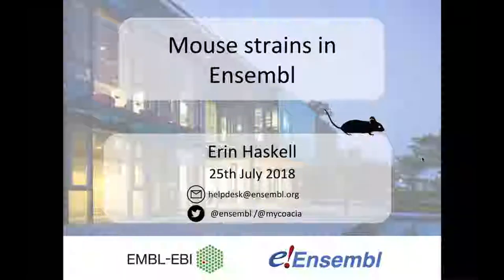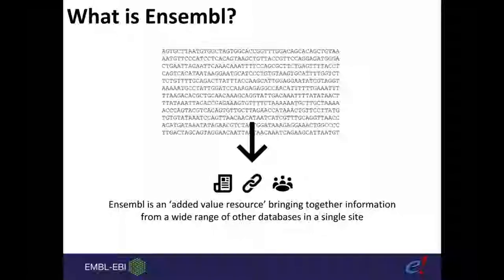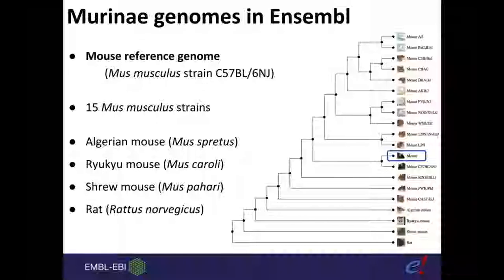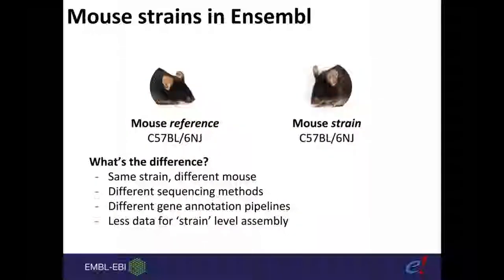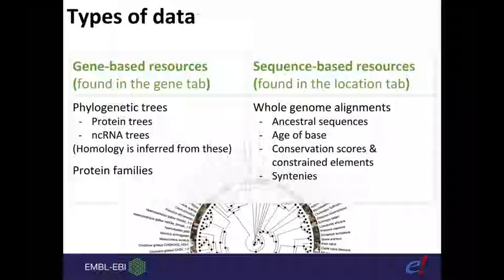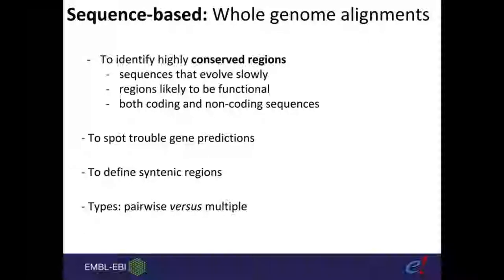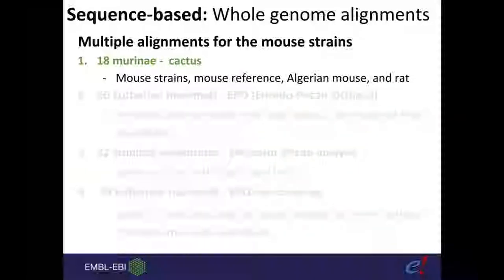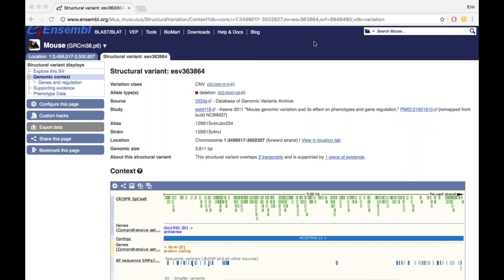Mouse strains in Ensembl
Ensembl not only provides up-to-date annotation of the mouse reference genome assembly, but also allows you to browse the genomes of 16 other mouse strains. This webinar will consist of a short presentation that will describe the origin of the data, followed by a demonstration on how to use the Ensembl web browser to browse and compare data between the different strains, looking specifically at homology and variation data.

This webinar is for scientists with an interest in mouse strains, genomes and genotypes. No prior knowledge of bioinformatics is required, but an undergraduate level understanding of biology would be useful.

This webinar was recorded on 25 July 2018. The slides from this webinar can be downloaded in Train online.

See the EMBL-EBI training pages for a list of upcoming webinars.